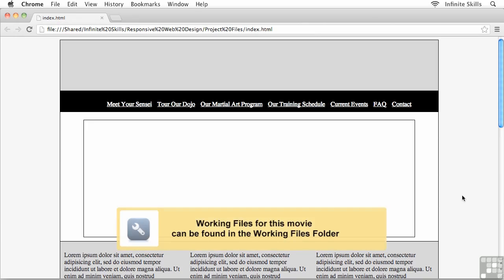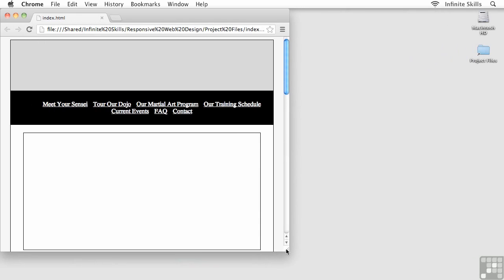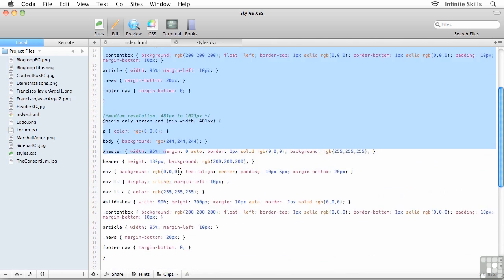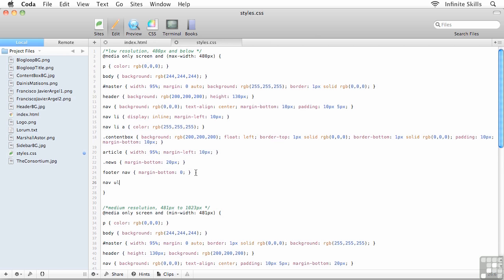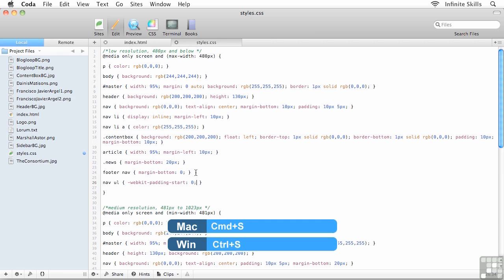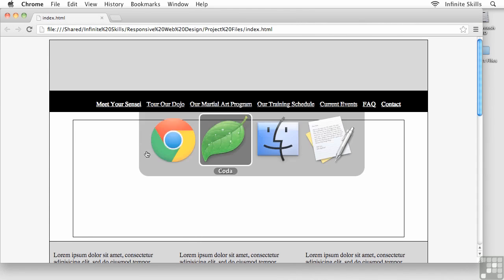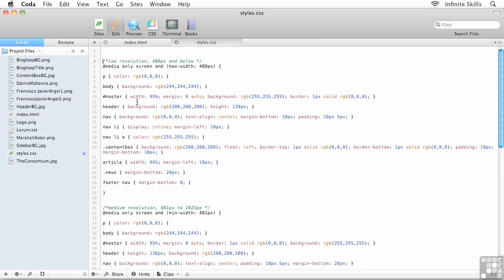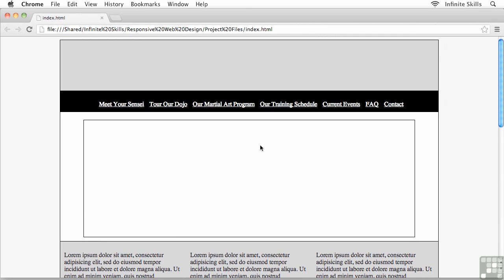Responsive Web Design Tutorial | Fixing The Menu Spacing